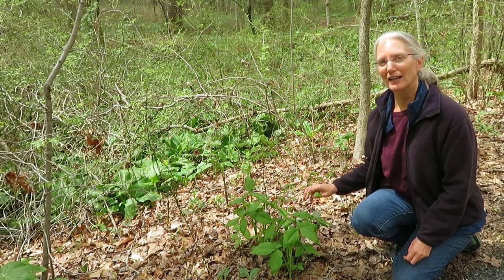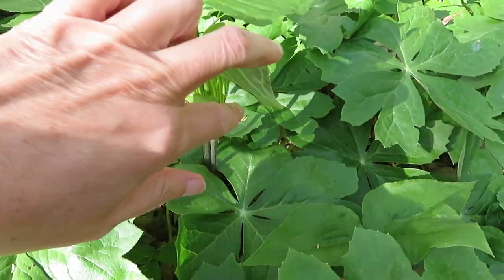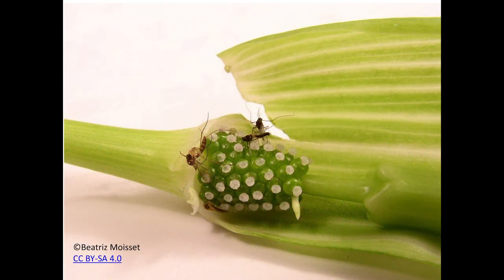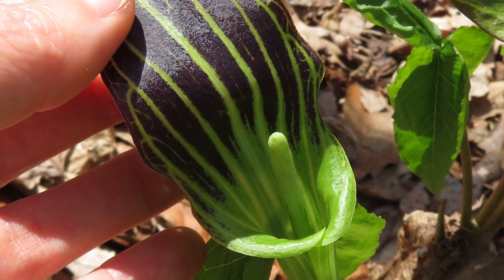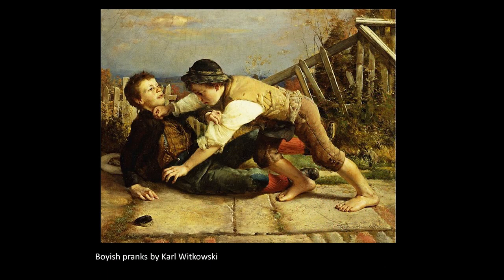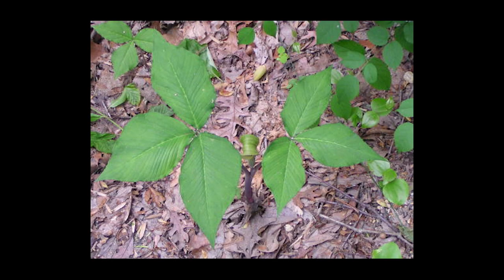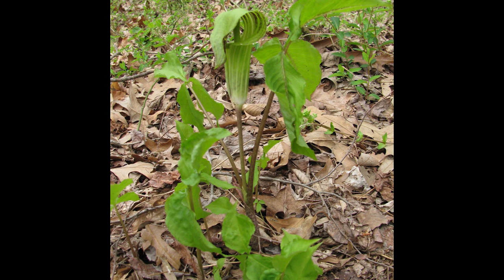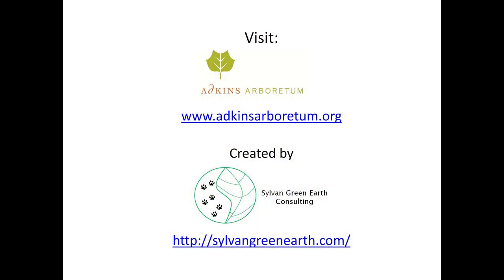Arisaema triphyllum, Jack-in-the-pulpit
This video covers the natural history of Arisaema triphyllum, Jack-in-the-pulpit.  Jack's may also be Jill's depending on resource availability.  It's a plant that readily changes sexes.  It's flower structure, pollination and seed dispersal are discussed.  All parts of the plant contain calcium oxalate crystals dangerous to eat but that hasn't stopped people from sampling them.  The video ends with a poem about the plant by Caroline Smith first published in 1856.